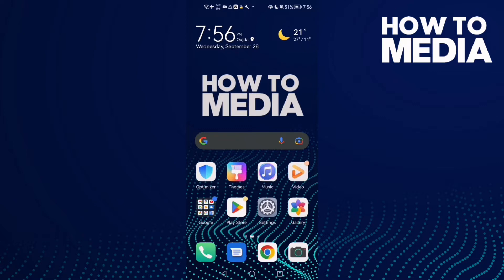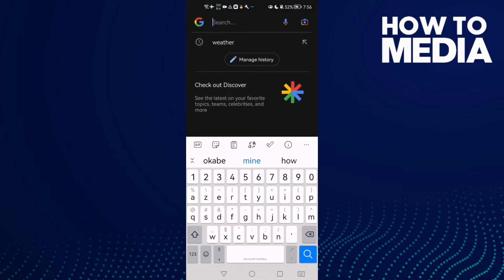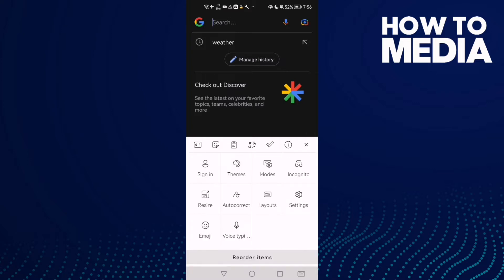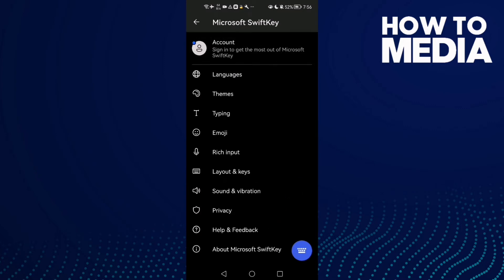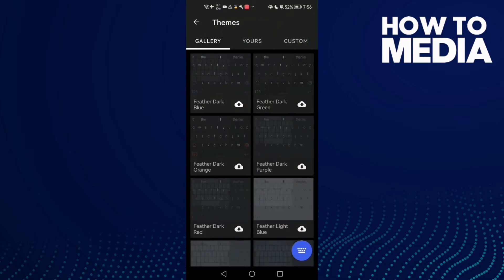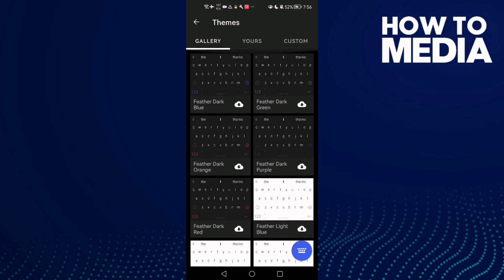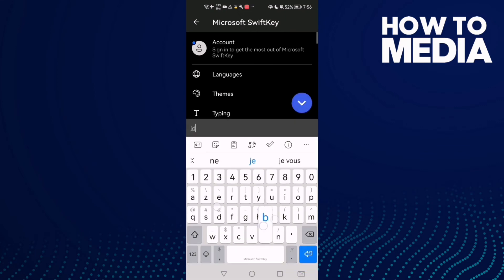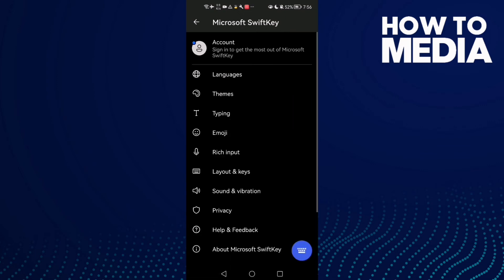How to Find Keyboard Settings on Android Phone 2022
in this video we discuss :